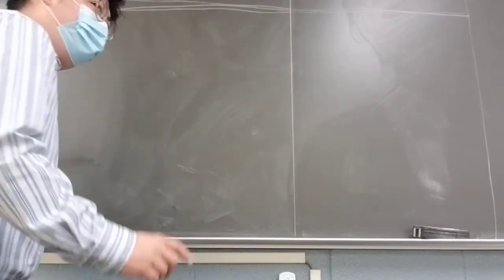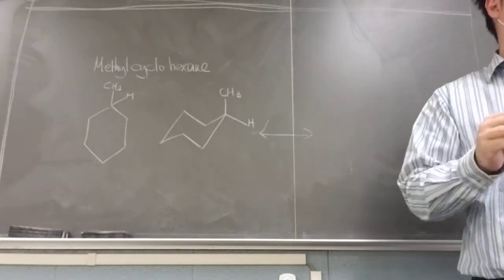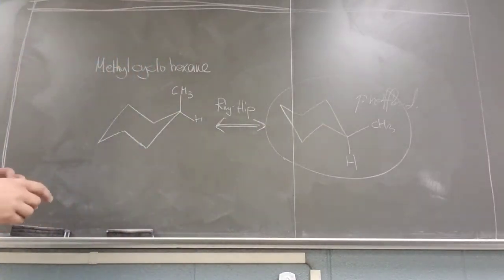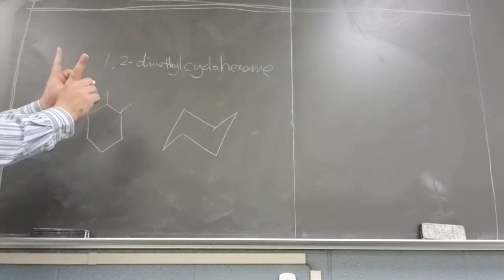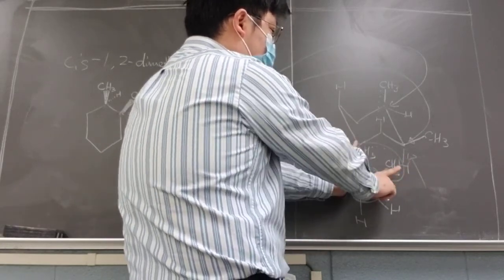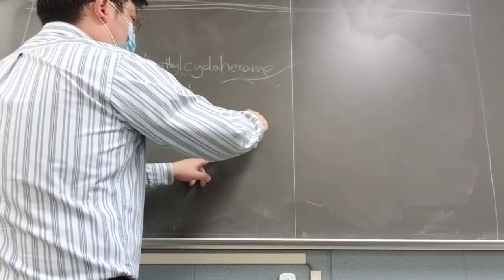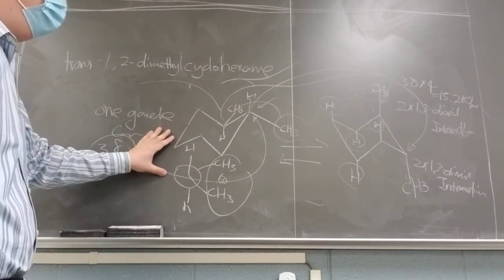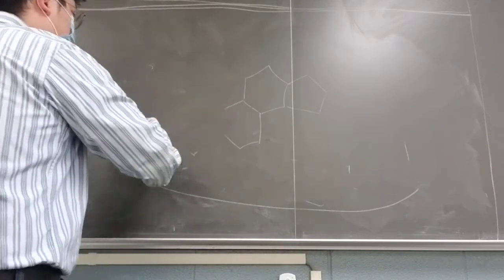2 1 2021 Org I Lecture